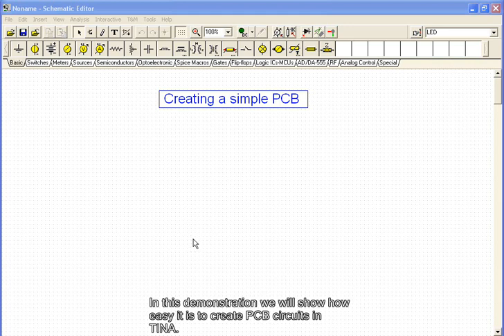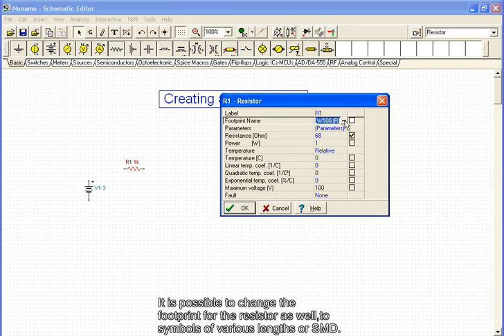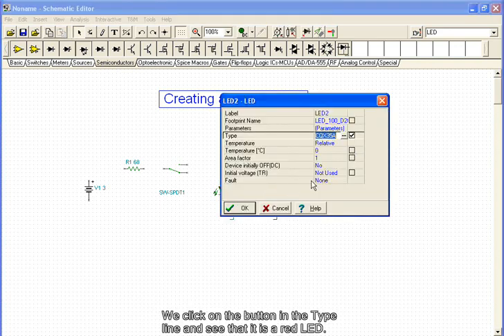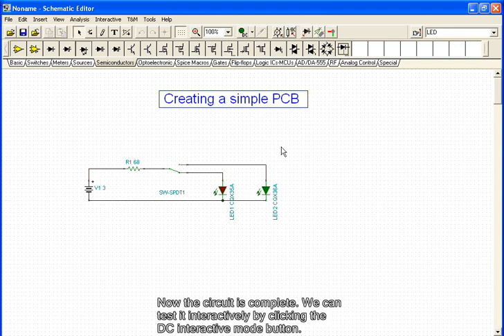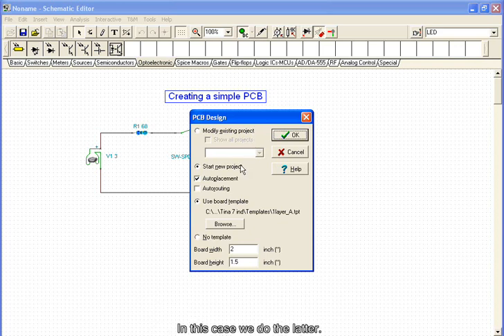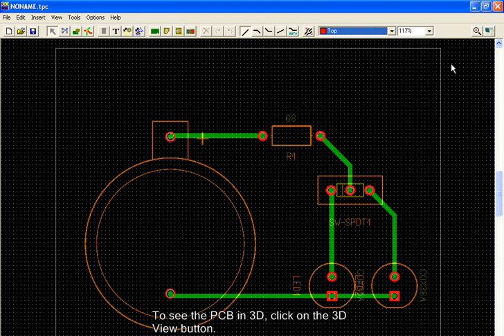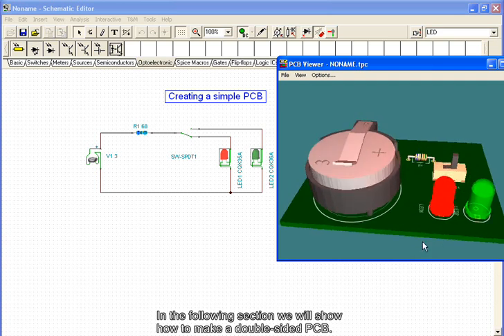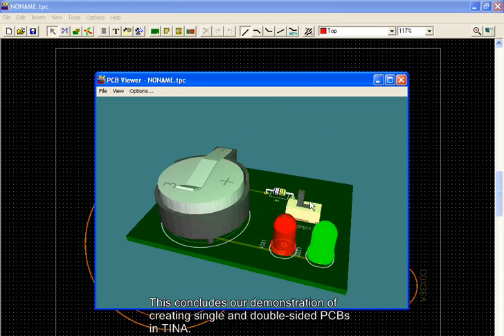TINA pcb12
לקבלת הצעת מחיר התקשרו 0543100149 רמי חדאד, מנהל חטיבת החינוך חברת איטק